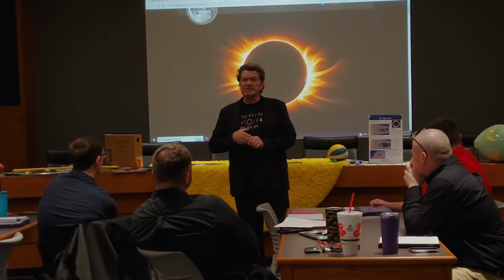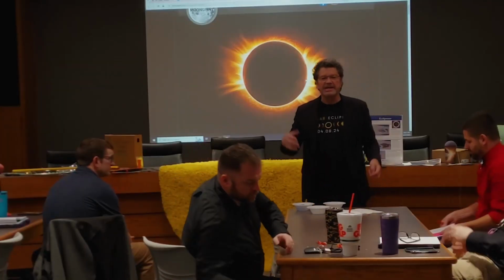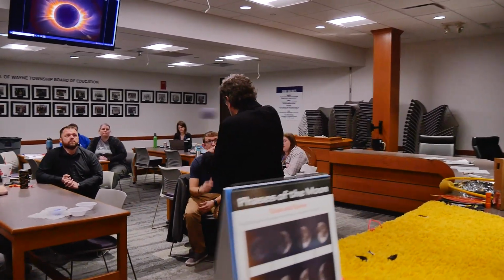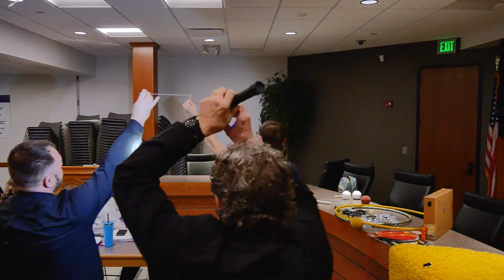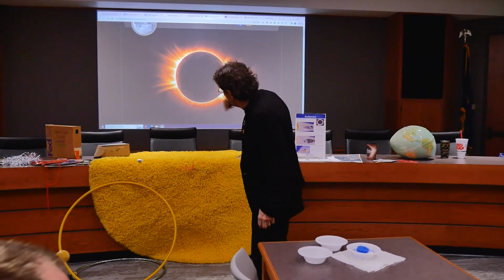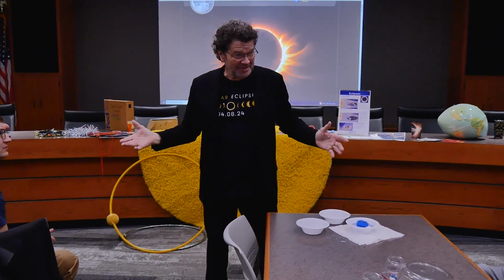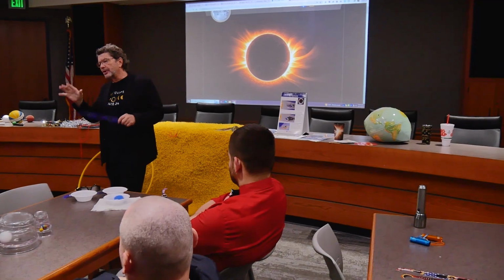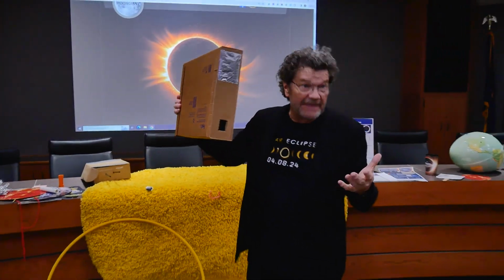Total Solar Eclipse 101 - Rick Crosslin Science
Everything you need to know in order to teach others about the total eclipse. All of the demos you see in this video can be made in my DIY Eclipse videos found on this channel - RickCrosslinScience Enjoy